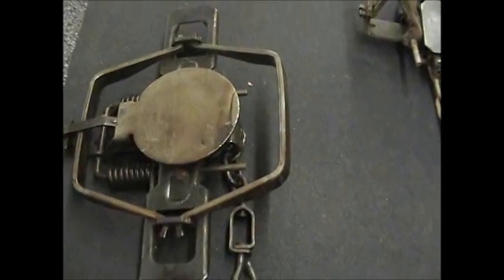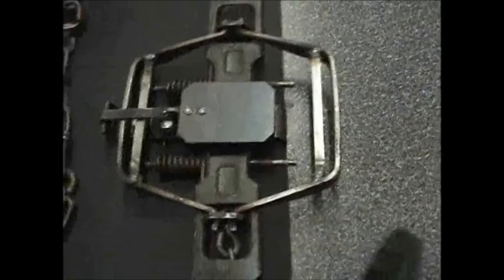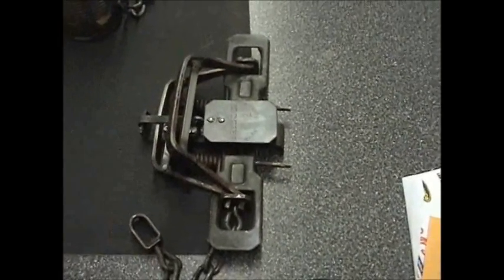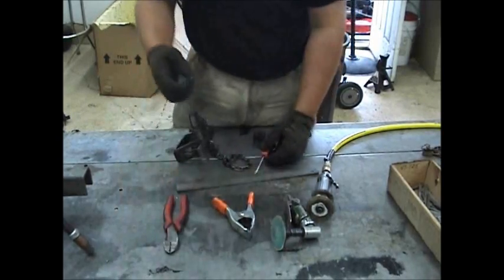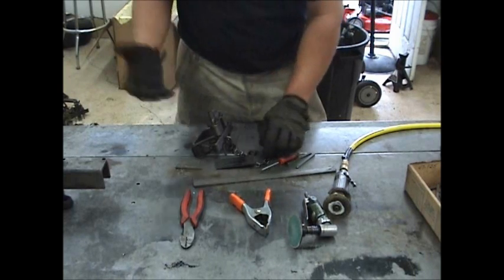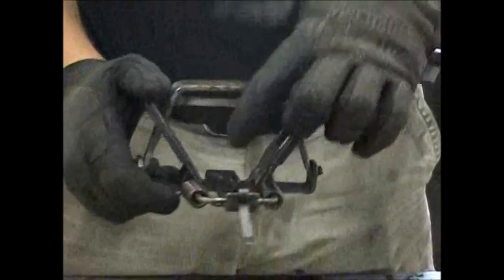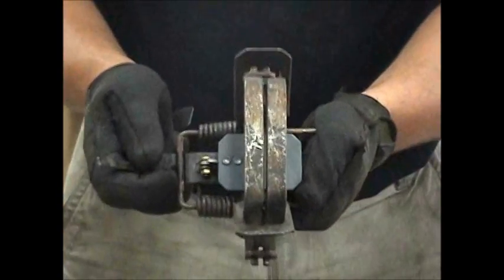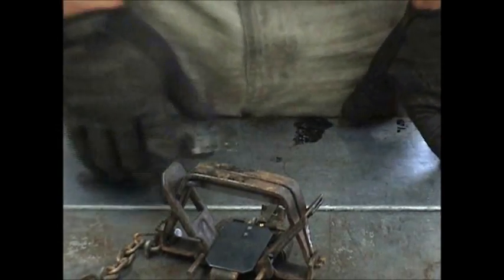Bridger #2 Trap Modification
Double jaw installation on  bridger #2 coil spring.